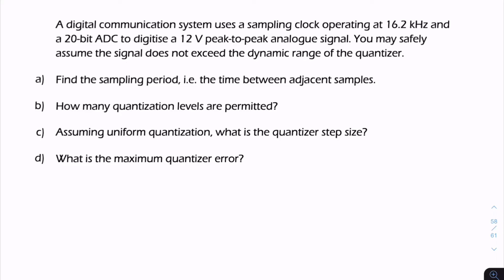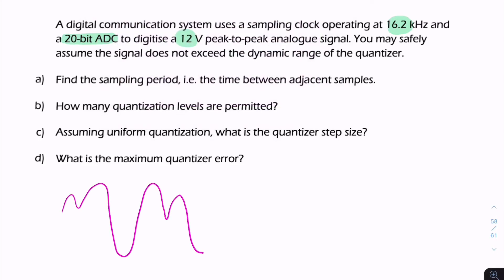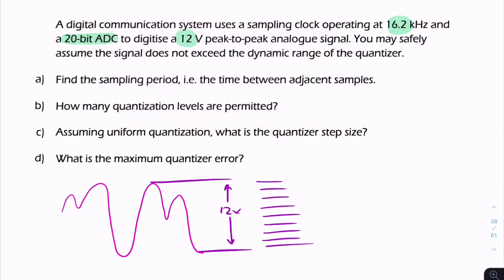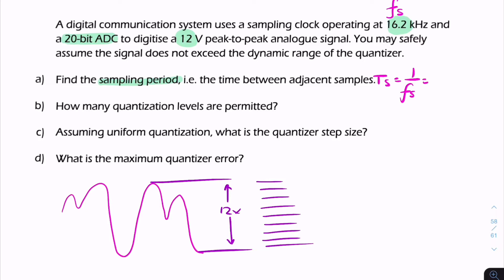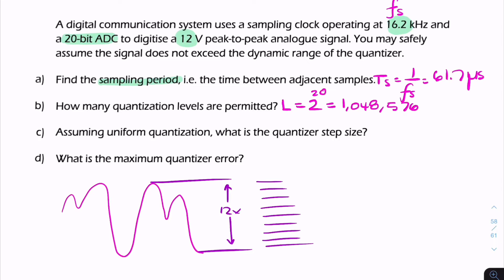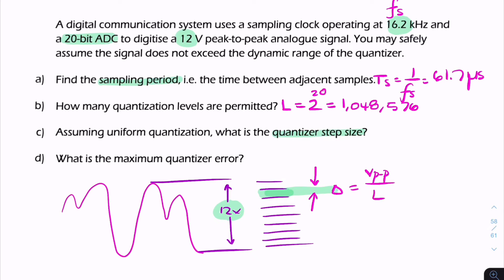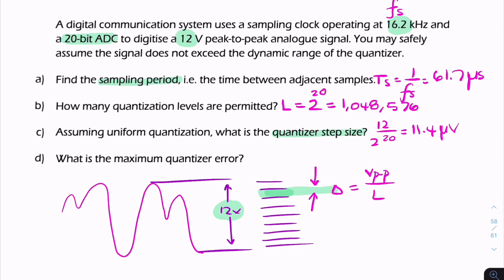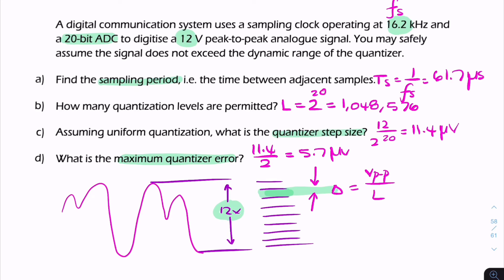PS5: ADC Quantization error